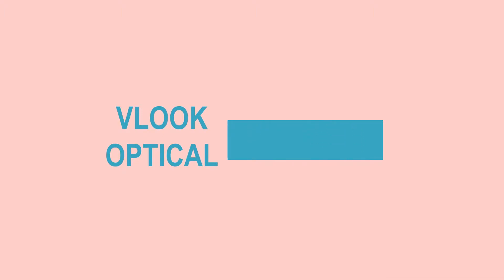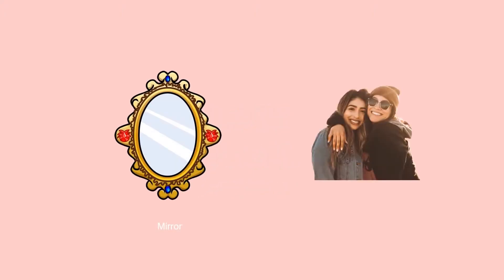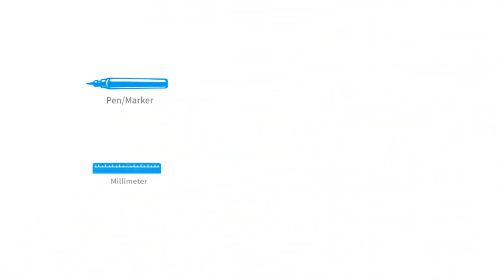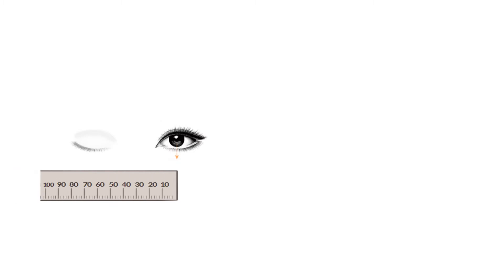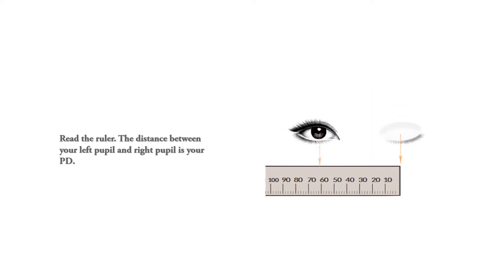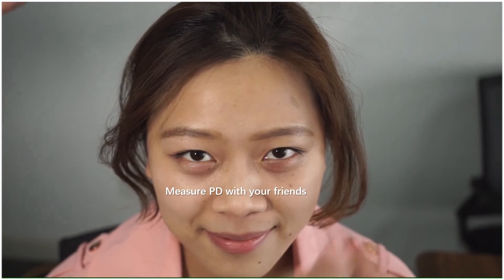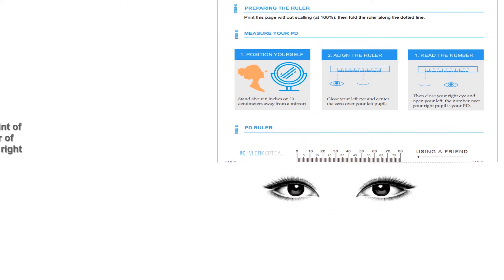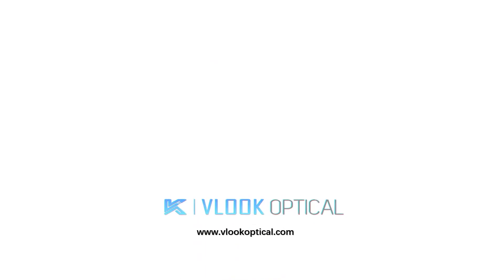VlookOptical—How to Measure Your PD （Pupil Distance）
Hi everyone!Wanna know how to Measure Your  PD?

Pupillary distance (PD) is the distance between the pupils of your eyes. Knowing your PD is important for you to purchase glasses online.

It makes sure your pupils match the optical center of your lenses. Adult common PD range is between 54-74; kids are between 43-54. Normally, you can find your PD on your prescription. If it does not on your prescription, don't worry. VlookOptical will guide you how to measure your PD by yourself or with your friends.

How to measure your PD by yourself:
1. , Print out our VLOOK PD Ruler;
2. Stand about 8 inches or 20 centimeters away from a mirror;
3. Place the ruler horizontal and directly over or below the center of your right pupil.Place the ruler against your forehead. You can stand in front of a mirror, or ask your friend measure for you.
4. Measure the distance from the center of your right pupil to the center of your left pupil.
5. Repeat a few times and use an average for your final measurement.